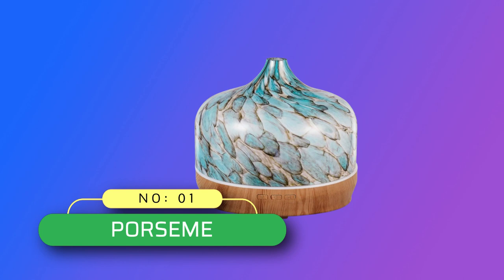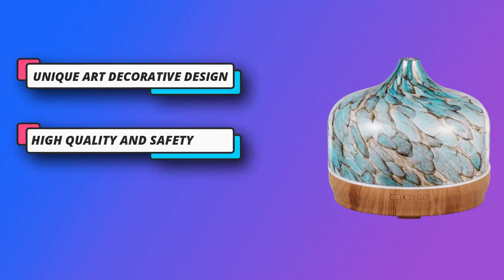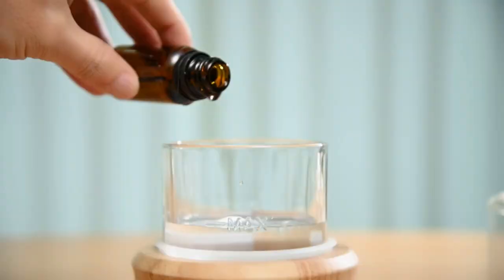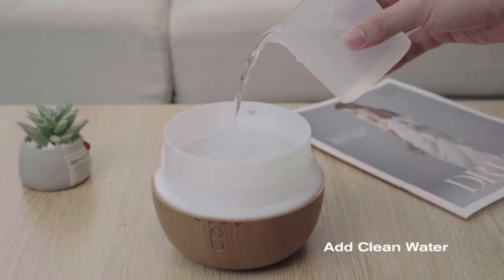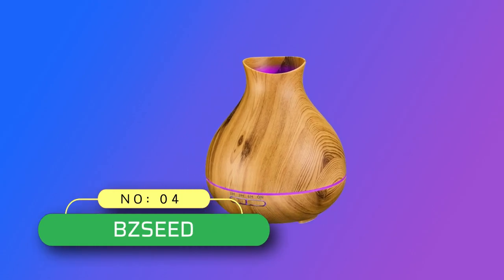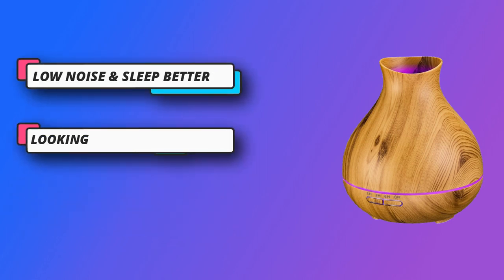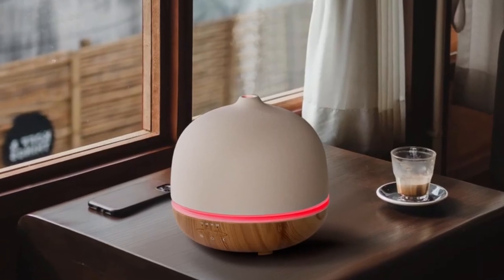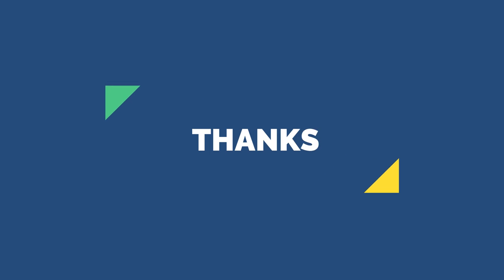Best Essential Oil Diffuser Made In USA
Are you thinking of buying the Best Essential Oil Diffuser Made In USA? Then the video will let you know what is the Best Essential Oil Diffuser Made In USA on the market right now.

➜ Links to the Best Essential Oil Diffuser Made In USA we listed in this video:

🔶Product Links🔶
➜ 5.
➜ 4.
➜ 3.
➜ 2.
➜ 1.

►Buying Guide For Best Essential Oil Diffuser Made In USA◄

When looking for an essential oil diffuser made in the USA, there are several factors to consider to ensure that you get a high-quality and reliable product. Here is a buying guide to help you make an informed decision:

Material and Construction: Look for diffusers made from high-quality materials such as BPA-free plastic, glass, or ceramic.
Ensure that the construction is sturdy and durable to withstand regular use.

Technology: Choose a diffuser with ultrasonic technology, which uses vibrations to disperse essential oils into the air without heat. This helps to preserve the therapeutic properties of the oils.
Consider features like adjustable mist settings and timer options for better control over the diffusion process.

Size and Coverage: Consider the size of the room or space you want to use the diffuser in. Different diffusers have varying coverage areas, so choose one that suits your needs.
Larger spaces may require diffusers with a higher mist output.

Run Time: Check the diffuser's run time on a single fill. Some diffusers may run continuously for several hours, while others may have intermittent settings.
Longer run times can be beneficial if you want the diffuser to operate for an extended period without the need for a refill.

Design and Aesthetics: Consider the design of the diffuser, as it will be a visible part of your space. Choose one that complements your decor.
Some diffusers come with LED lights, allowing you to customize the ambiance of the room. Look for options with adjustable or dimmable lights if this is important to you.

Ease of Cleaning: Opt for a diffuser that is easy to clean. Removable parts and wide openings make the cleaning process more convenient.
Regular cleaning is essential to prevent the buildup of oil residues and ensure the diffuser functions properly.

Noise Level: Check the noise level of the diffuser. While most modern diffusers operate quietly, some people prefer almost silent devices, especially for bedroom use.

Brand Reputation: Research and choose a reputable brand known for producing high-quality essential oil diffusers.
Read customer reviews to get insights into the experiences of others with a particular product.

Warranty and Customer Support: Look for diffusers that come with a warranty, as this can provide you with peace of mind regarding the product's durability.
Check the customer support options offered by the manufacturer in case you encounter any issues.

Certifications: Verify if the diffuser has any relevant certifications, such as safety certifications or compliance with industry standards.
Remember to compare different models and read product reviews to make an informed decision based on your specific preferences and requirements. Additionally, buying from reputable retailers and checking return policies can further ensure a positive purchasing experience.

►What we do◄ Our team analyzes lots of Best Essential Oil Diffuser Made In USA reviews that are designed for different kinds of users. We also take expert's suggestions to make the list of the Best Essential Oil Diffuser Made In USA. We will take into consideration quality, features, and price; so you can decide which device is best for you. We hope our findings will help you find the Best Essential Oil Diffuser Made In USA for the money.